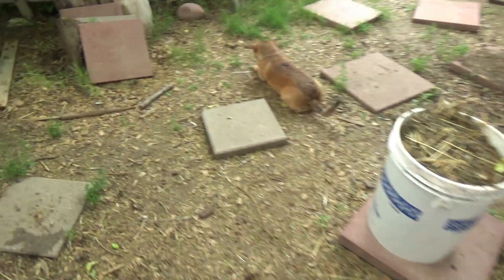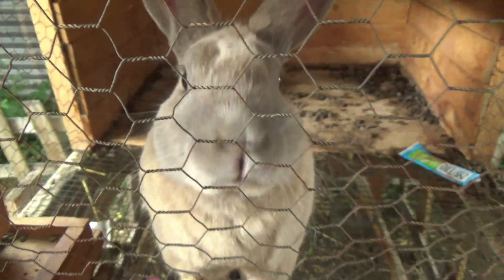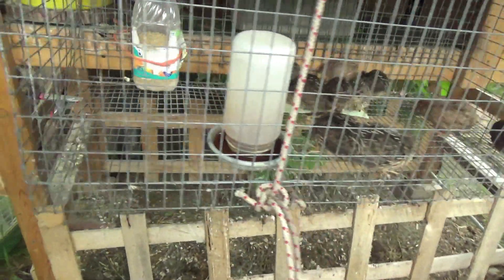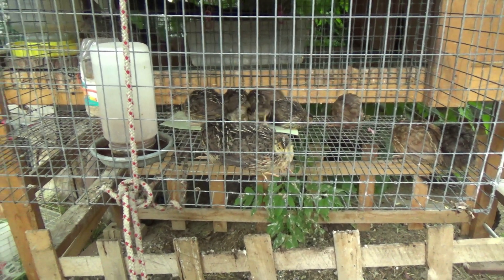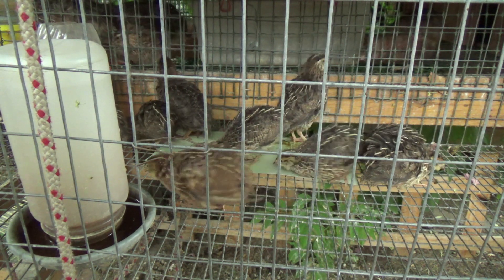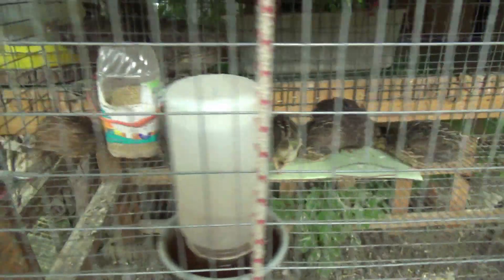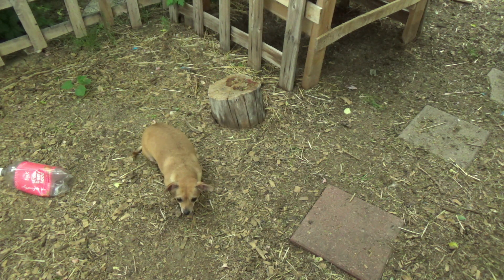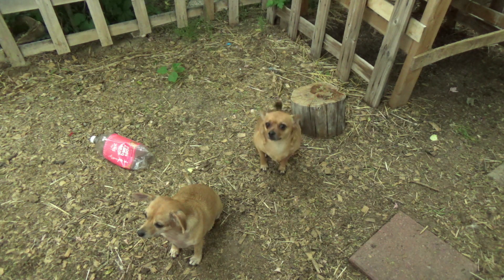11 Stink bombs and Thunder!!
Just what i do...

Snail Mail🐌: Letters, Cards, Stuff for the animals or the pup's.
Send to: 6896 Gray Dr Arvada Colorado 80003.
Make it out to just what i do
 Ill make sure to put in a video for a shot out...Thanks